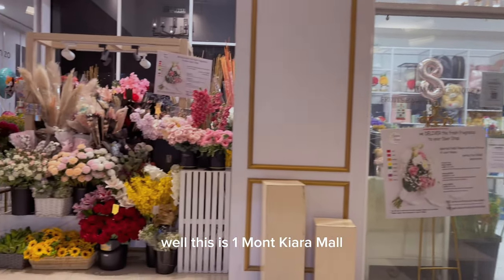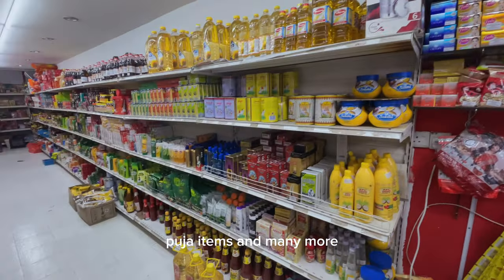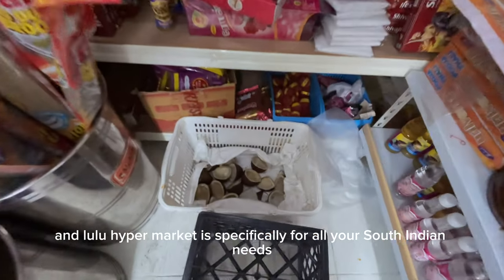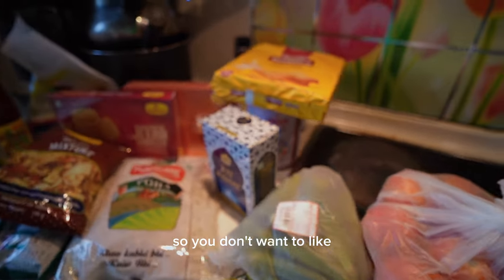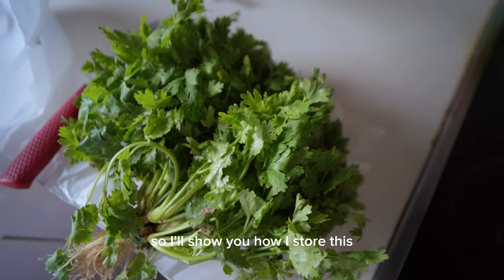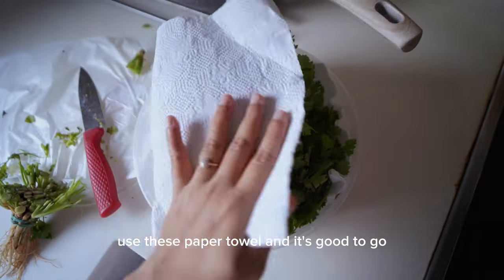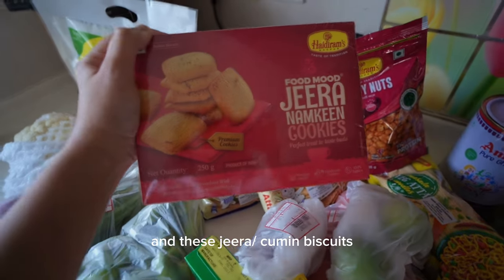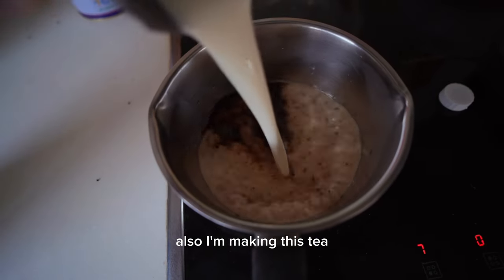Grocery Shopping in Malaysia | Indian Grocery Stores Kuala Lumpur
Hello Everyone ,

I hope you are all doing amazing. Today’s video is all about Indian groceries shopping here in Malaysia. I will tell you everything in detail and i will also tell you how to store your coriander leaves for longer time. So keep watching and I hope you enjoy it.

Do send us your love in the comment section. Like this video if you like it.

Link for India 🇮🇳
You can also buy things which I use for my vlogs from Amazon.in :

Camera:
1. iPhone 12 Pro Max
2. Full Frame Mirrorless Camera
3. Zhiyun Crane M2S Compact Gimbal for both Mobile and camera-
4. DJI OM 4 Gimbal for mobile
5. DJI Ronin RSE2 Professionnel Gimbal for heavy camera -

Link for Malaysia
You can also buy things which I use for my vlogs from Shopee :

2. Full Frame Mirrorless Camera -
3. Zhiyun Crane M2S Compact Gimbal for both Mobile and camera-
4. DJI OM 4 Gimbal for mobile -
5. DJI Ronin RSE2 Professionnel Gimbal for heavy camera -

Love
Swati Abhilash